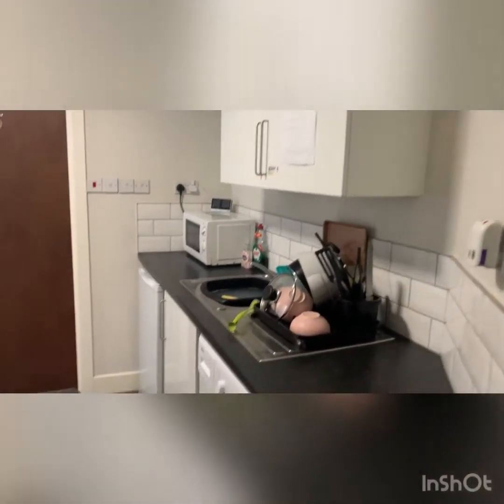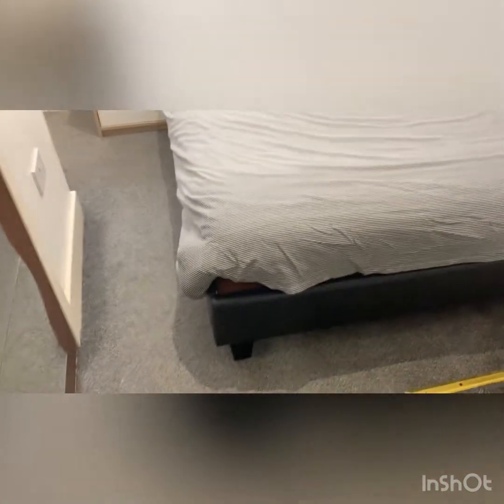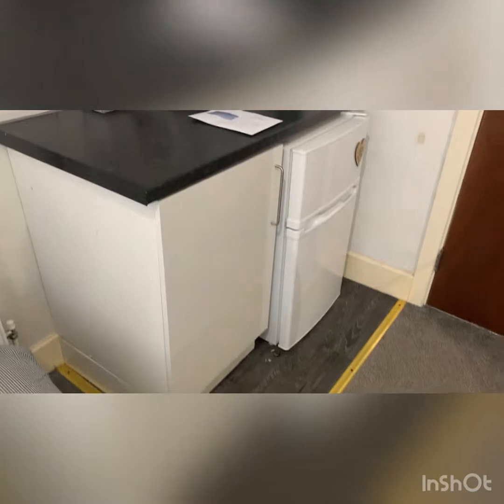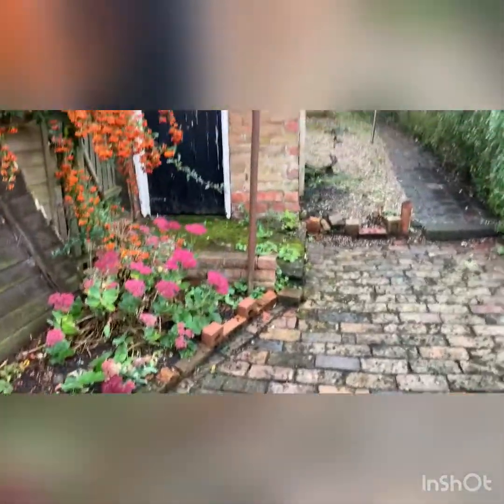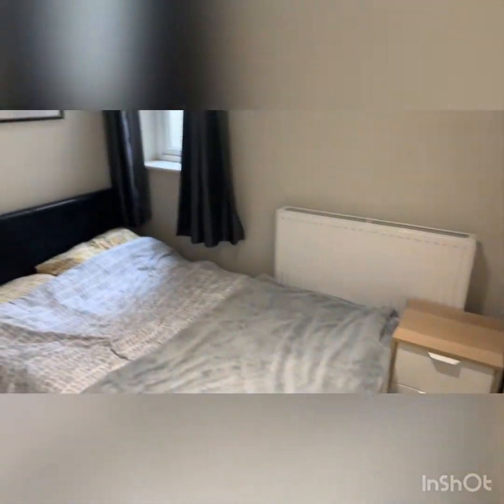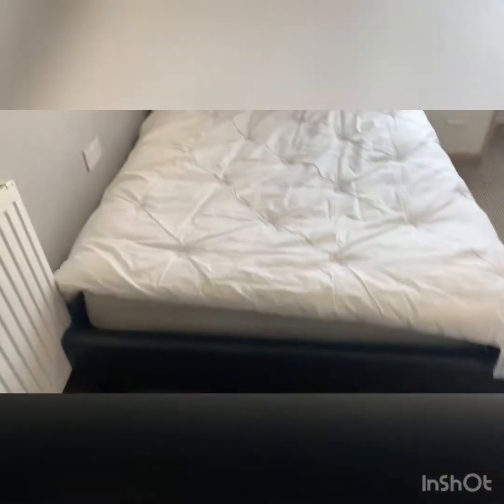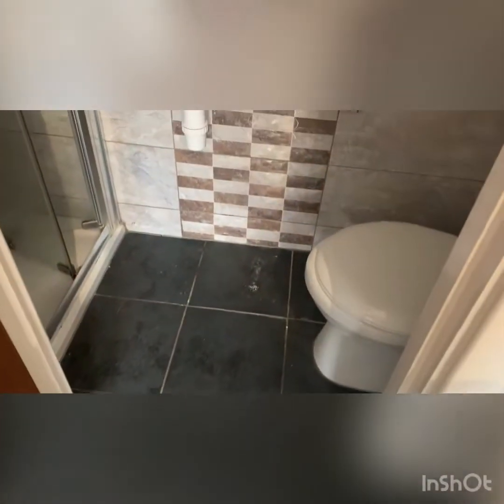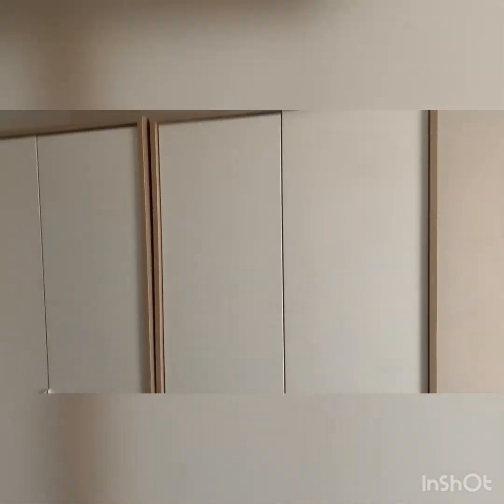Brook St HMO